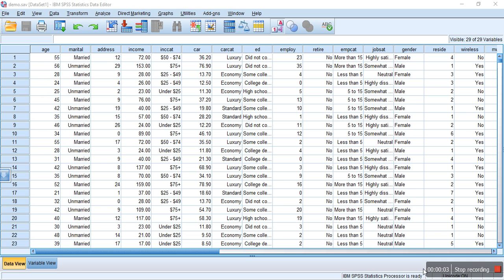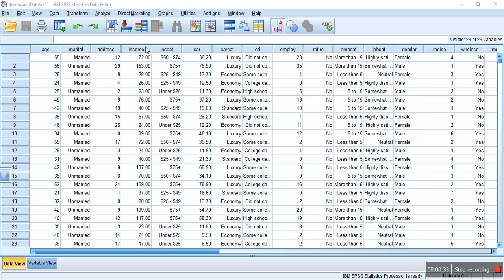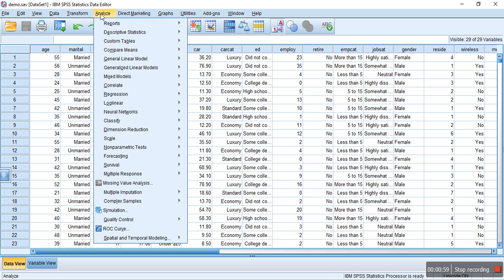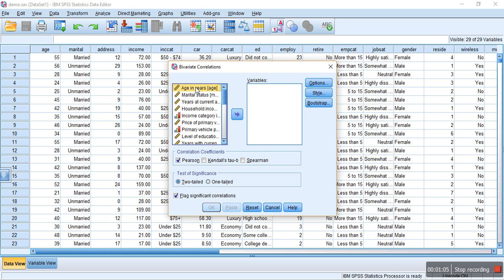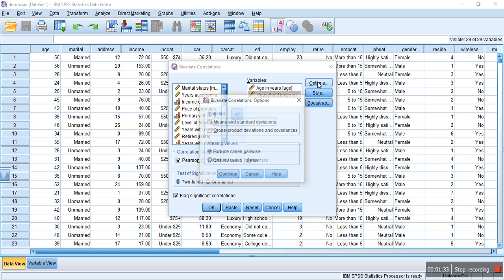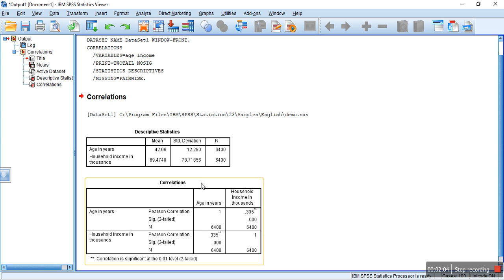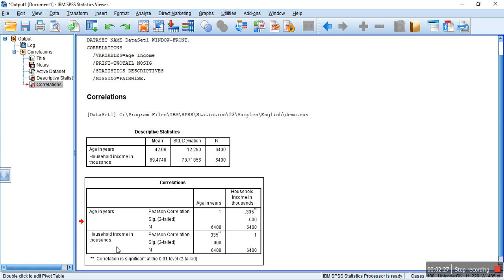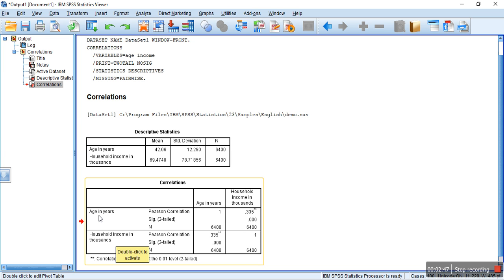Pearson correlation using SPSS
Hi, this is Raj Kumar Subedi.
In this video, I have tried to briefly explain how to perform Pearson correlation in SPSS.